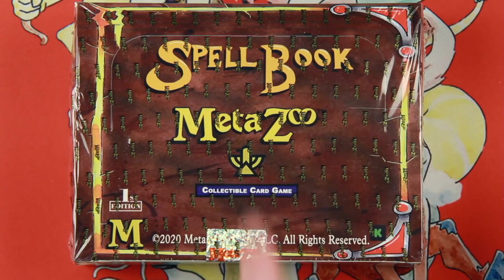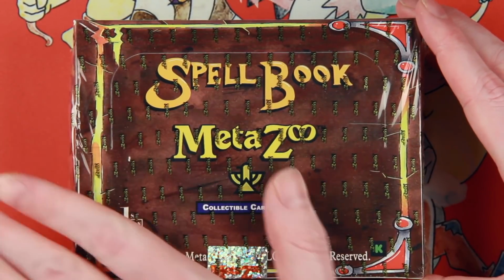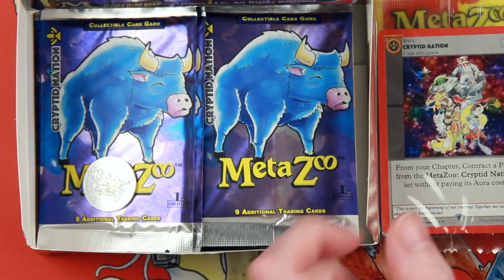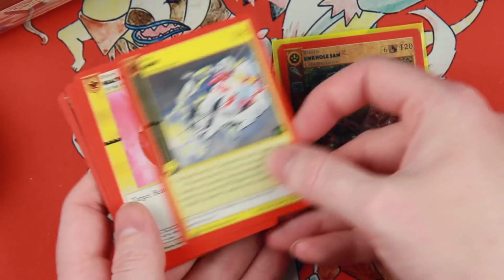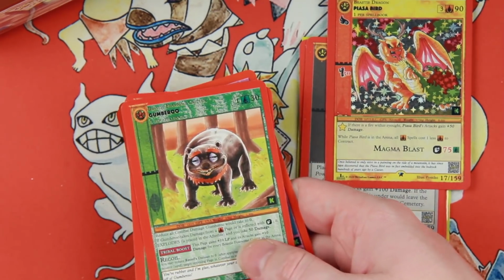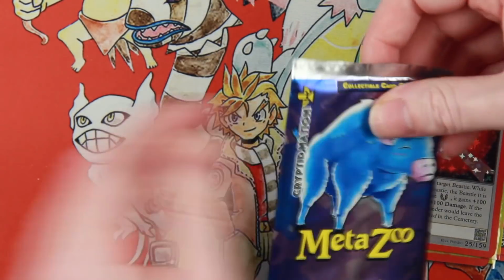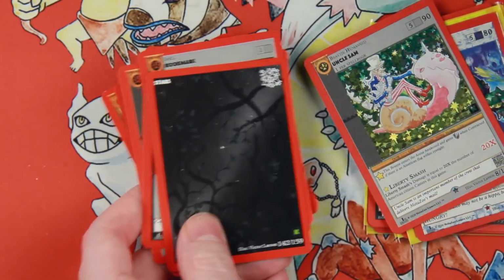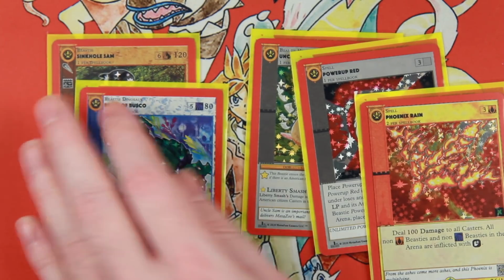Metazoo Spellbook Opening!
And now for a (Much shorter) Unboxing! I mostly focus on the rare cards in this set as I went over most of the other cards in my Booster Box opening.

The Spellbook is what I call a "Half-Box", AKA a "Fat Pack" or 'Elite Trainer Box", which contains ten packs and a few useful goodies.

So, will we pull Sam Sinclair? Or Uncle Sam? Or Sinkhole Sam? Or Walking Sam? Or Sam the Big Blue Sam?